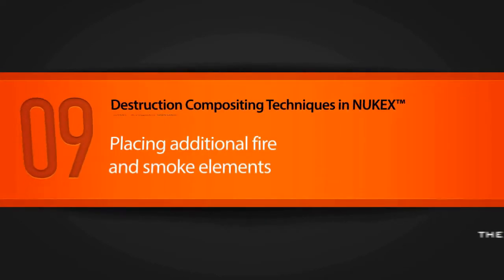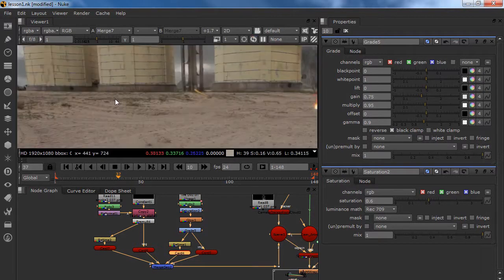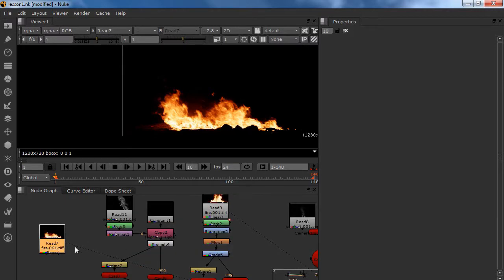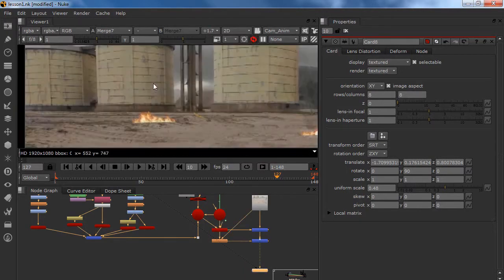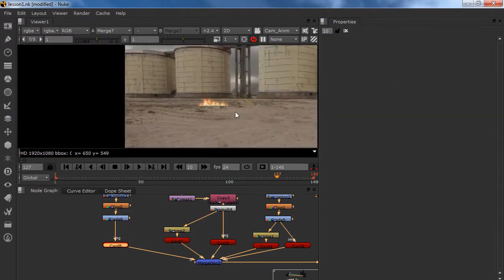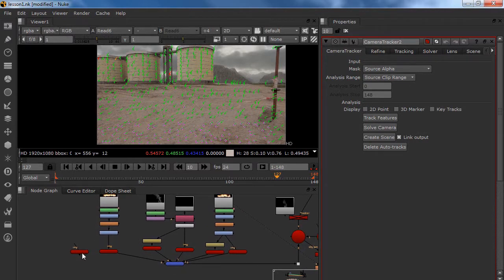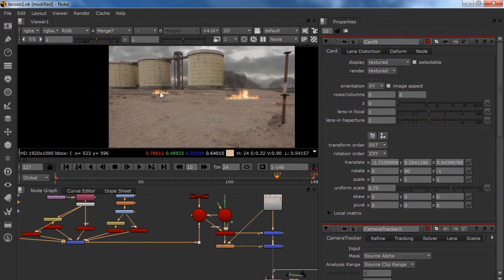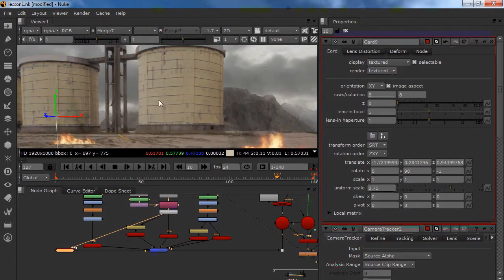Destruction Compositing Techniques in NUKEX with Angelo White